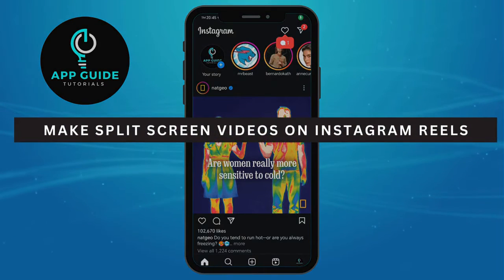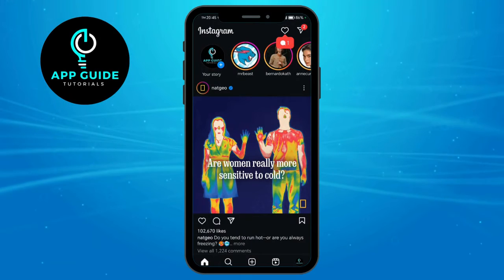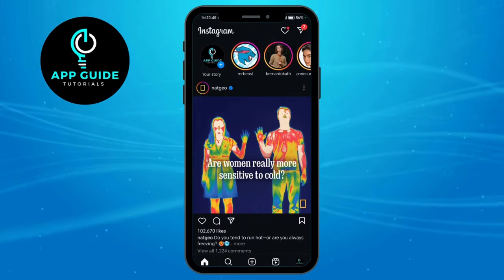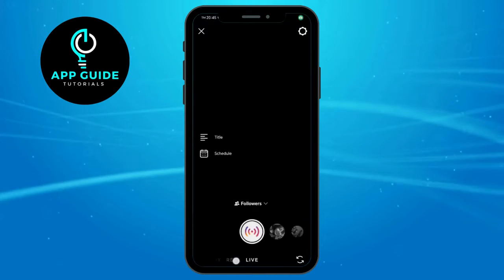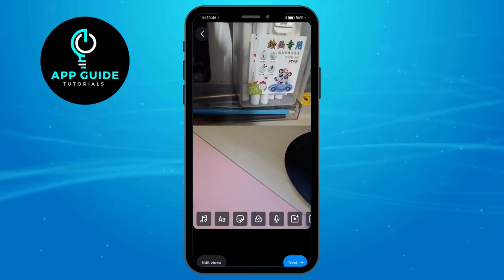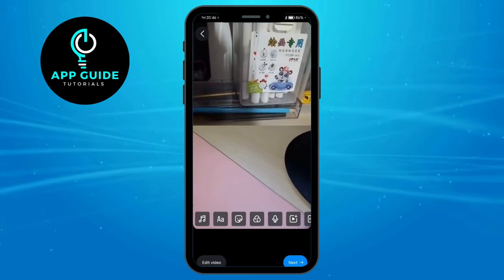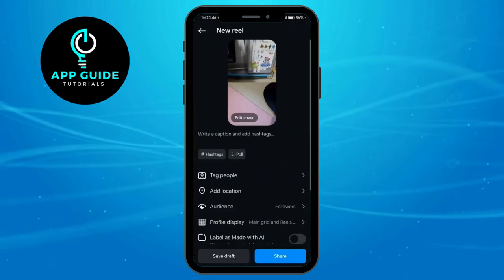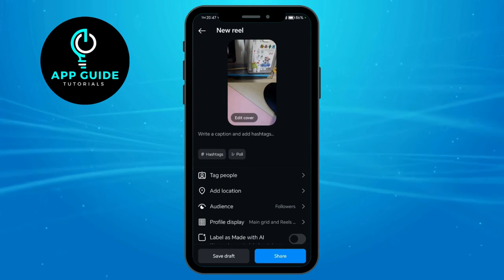How to Make Split Screen Videos on Reels in Instagram | Android Tutorial (2027)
Looking to create engaging split-screen videos for Instagram Reels on your Android device? This tutorial will guide you through the steps to make split-screen videos on Instagram Reels, perfect for users who want to showcase multiple clips simultaneously. I'll show you how to create and edit split-screen videos, ensuring your Reels stand out with this popular effect.

In this tutorial, you'll learn:
The benefits of using split-screen videos in Instagram Reels.
Step-by-step instructions to create a split-screen video using video editing apps on Android.
Tips for optimizing your split-screen videos to maximize engagement on Instagram.

Enhance your Reels—follow these steps to make split-screen videos on Instagram and captivate your audience!